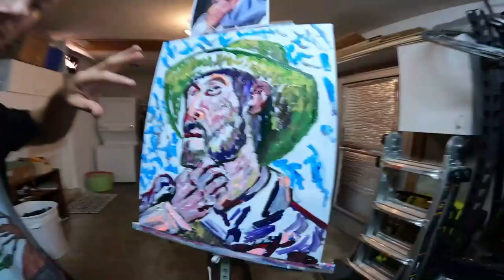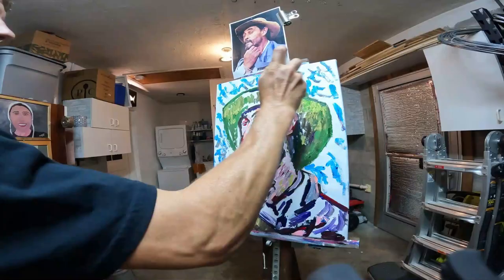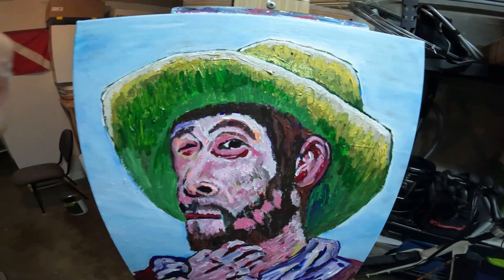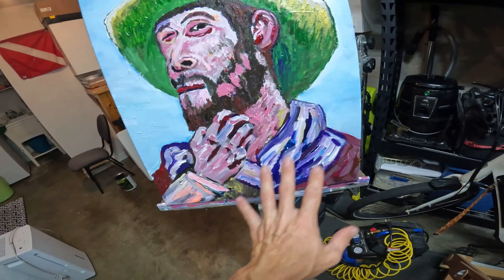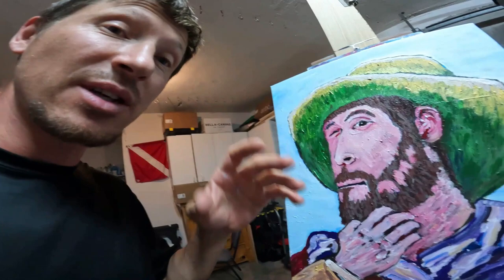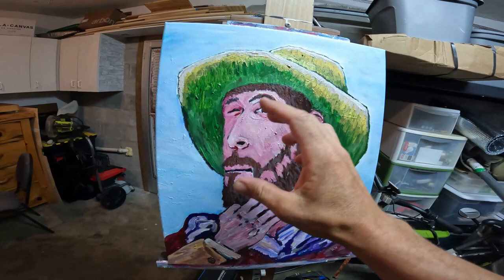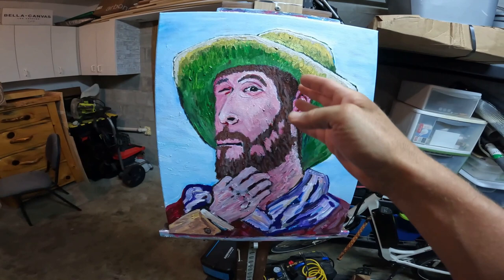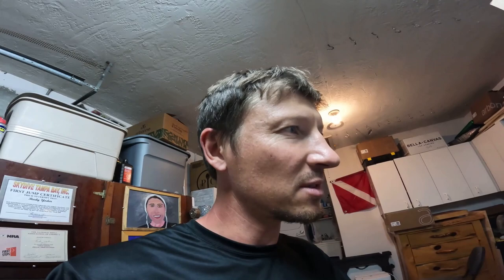Painting Ken Curtis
Painting Ken Curtis in acrylics